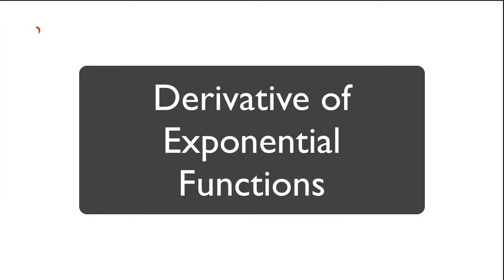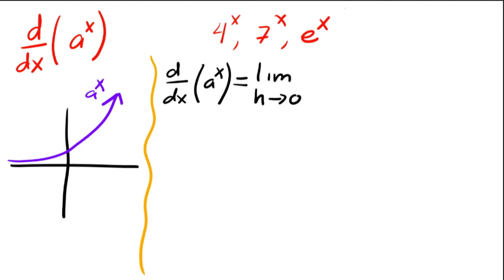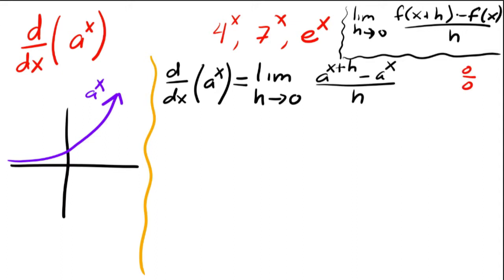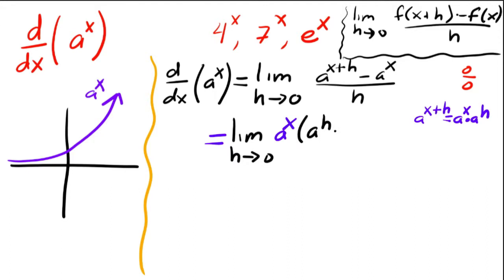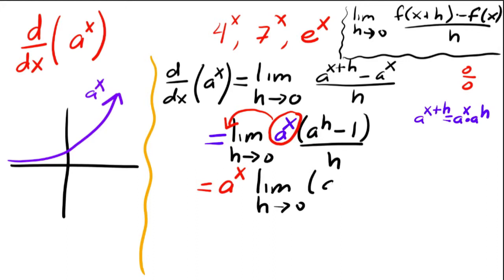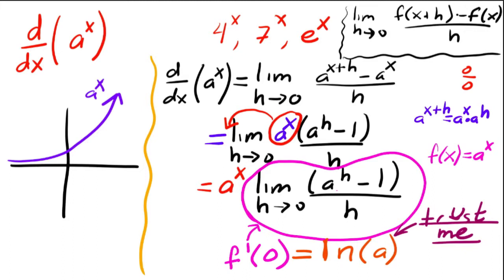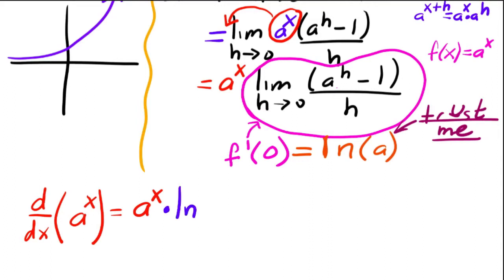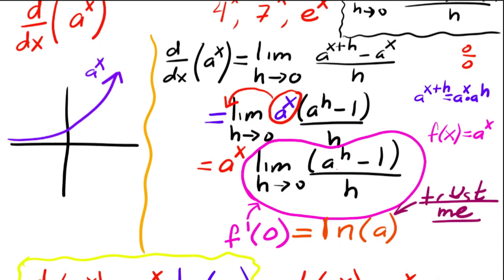Derivative of Exponential Functions Minilecture